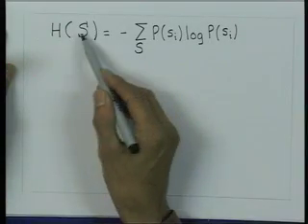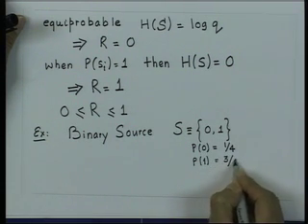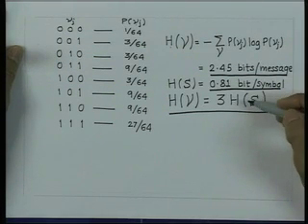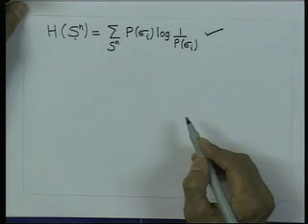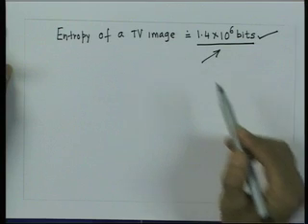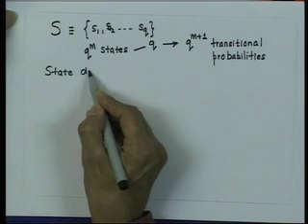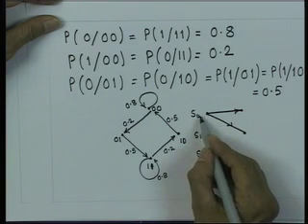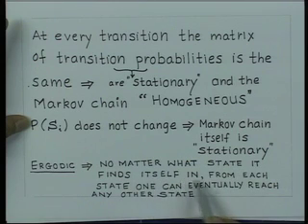Mod-01 Lec-03 Extension of An Information Source and Markov Source